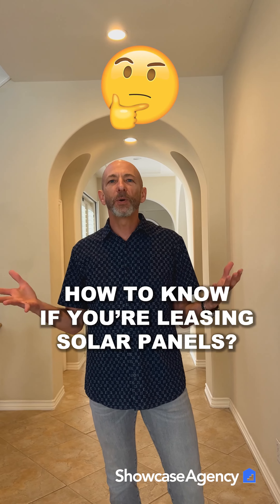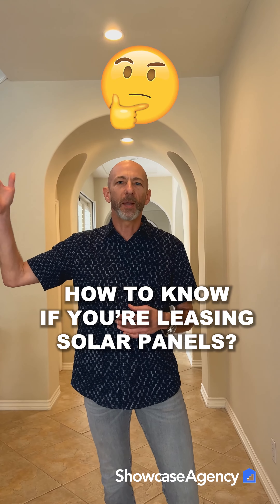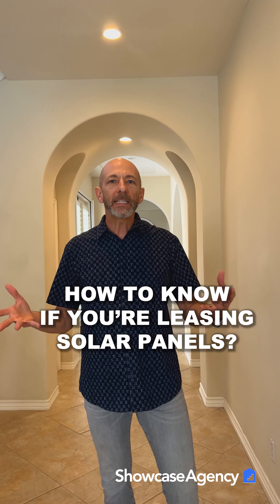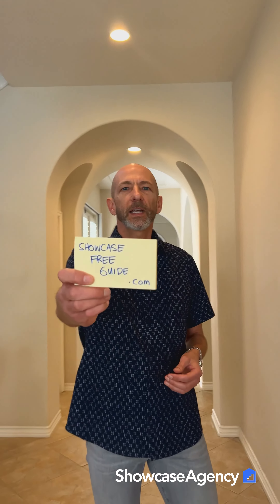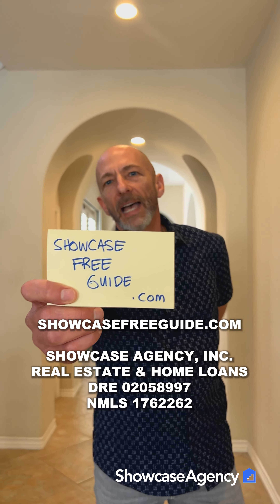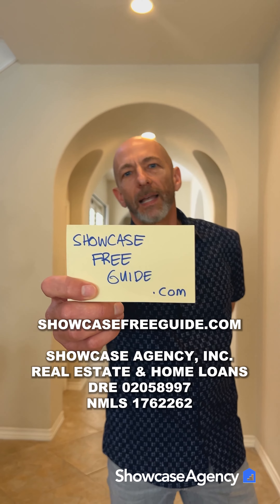How to know if You're Leasing Solar Panels?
Snackz TV is our YouTube series where we take all of our longer 1st time home buying videos and chop them up into bite-size pieces and combine them with all of our short videos on home buying. Everything is organized so you can search by each of the 9 steps in the 1st time home buying process.